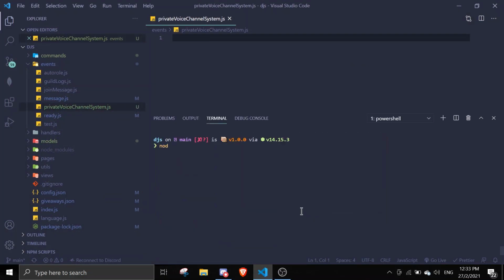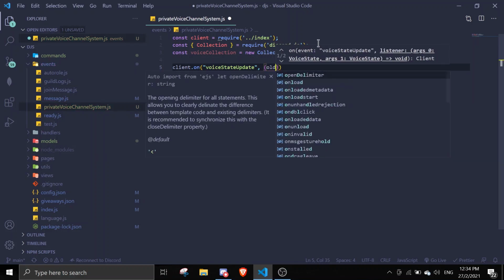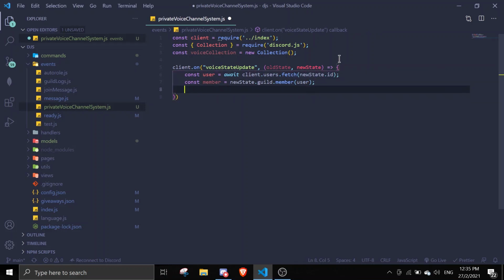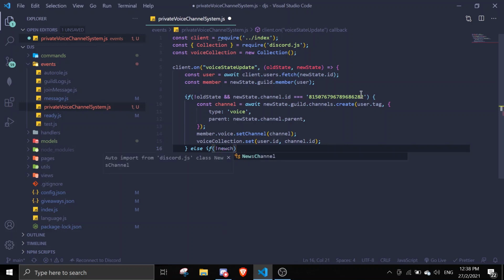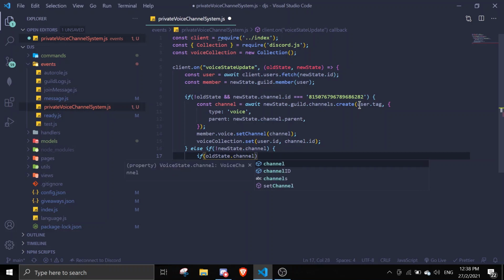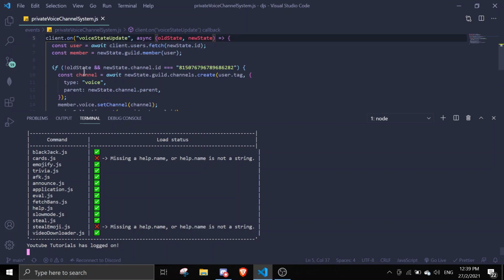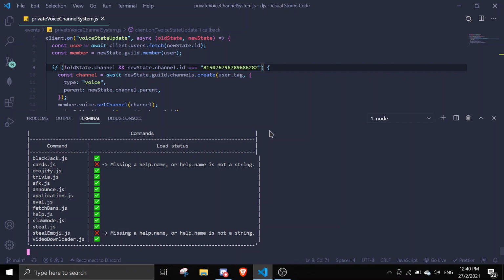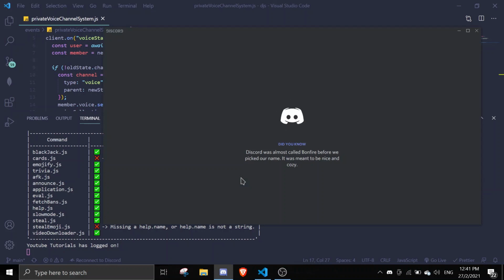#65 Private Voice Channel Generator System / Join To Create Channel | discord.js tutorials